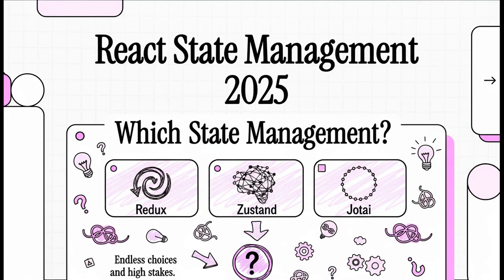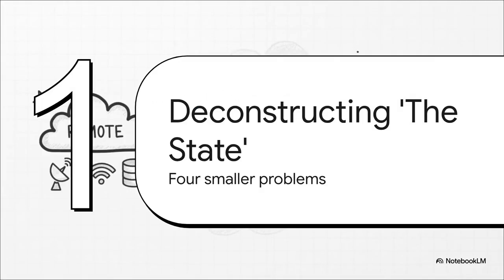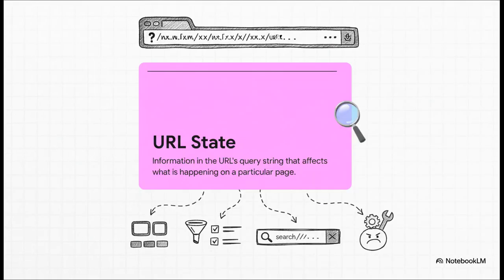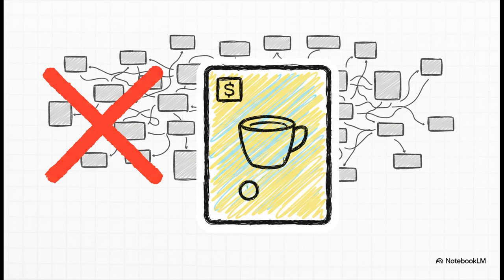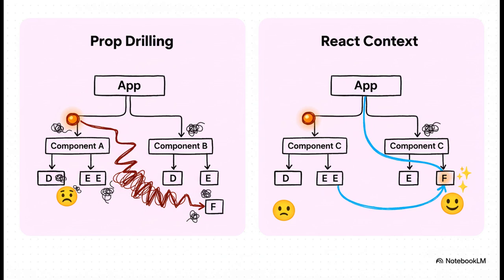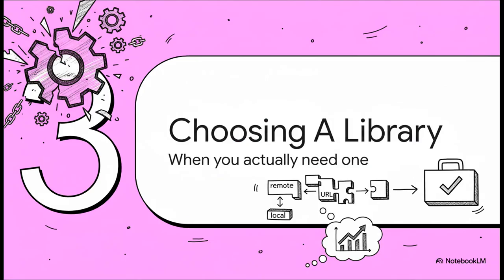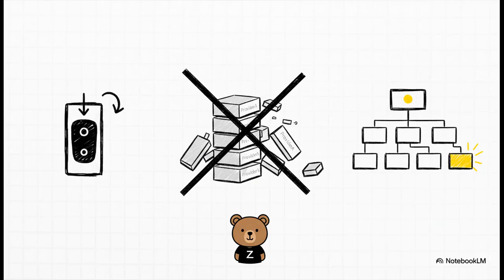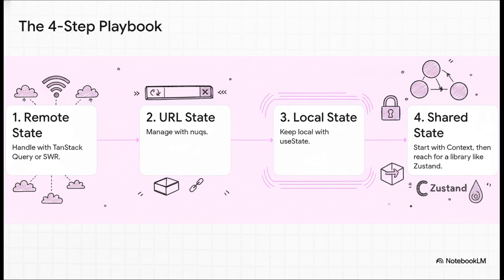React State Management 2025: Why You Probably DON'T Need Redux or Complex Libraries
Are you struggling with React state management in 2025? It’s time to rethink the common wisdom!

In this opinionated guide, we break down the four key concerns of state and argue that most applications can solve them without resorting to complex, traditional state libraries like Redux, MobX, or even overusing React Context.

We dive into a modern, minimalist approach that simplifies your codebase, improves performance, and aligns perfectly with the latest React principles.

In this video, you will learn:
The Four Pillars of State: How to accurately categorize your application's state (Remote, URL, Local, and Shared).

Remote State Mastery: Why dedicated data-fetching libraries like TanStack Query (React Query) are the definitive solution for handling server-side data, caching, and background synchronization.

The Power of URL State: A simple and effective way to manage state using the URL with libraries like nuqs, keeping your application bookmarkable and shareable.

When to Use useState: Reaffirming the built-in React hook as the optimal choice for most simple Local State needs.

The Shared State Dilemma: We explore the issues of Prop Drilling and why React Context often leads to "Provider Hell" and excessive, unnecessary re-renders.

Introducing Zustand: When an external library is truly necessary for complex Shared State, we make the case for Zustand—praising its simplicity, minimal boilerplate, and performance efficiency.

Stop over-engineering your state. Watch now to adopt the modern, lean state management strategy for your React projects!